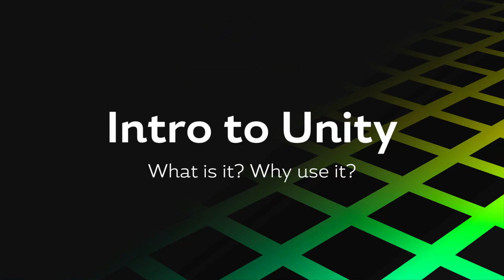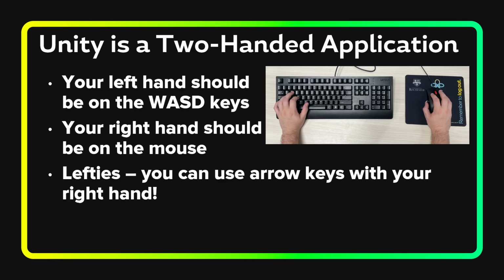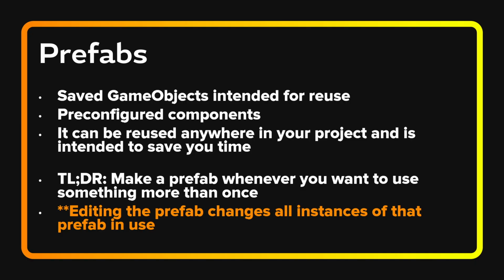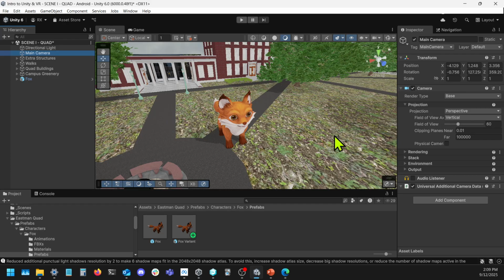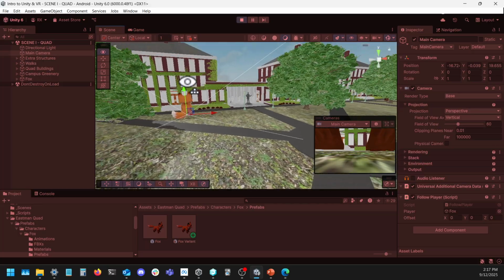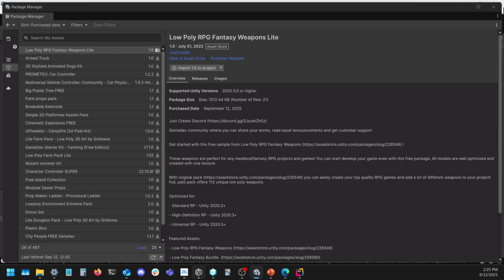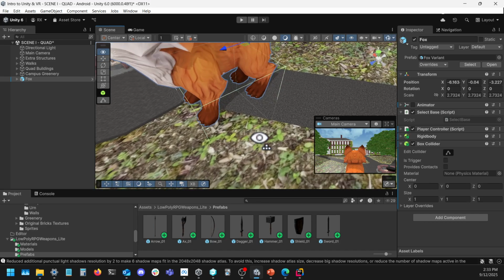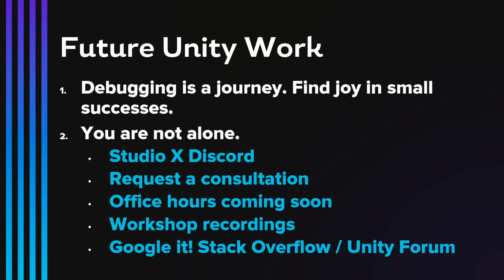Introduction to Unity Workshop - University of Rochester Libraries Studio X